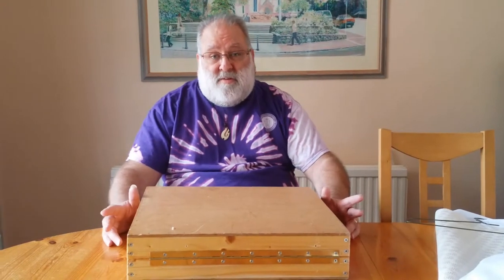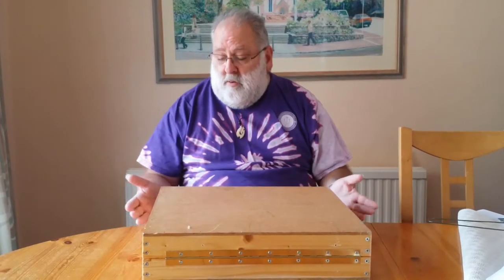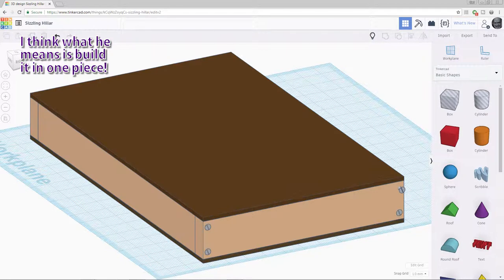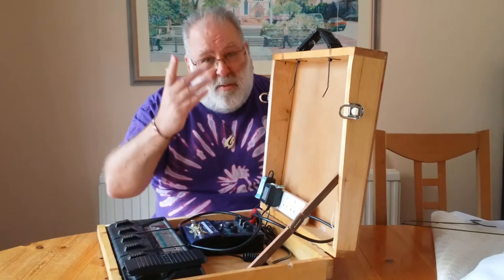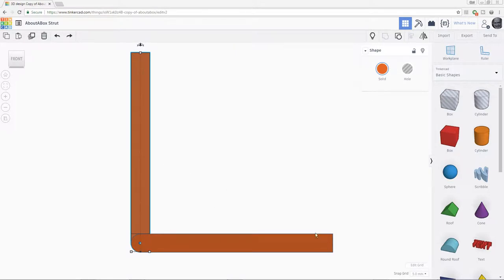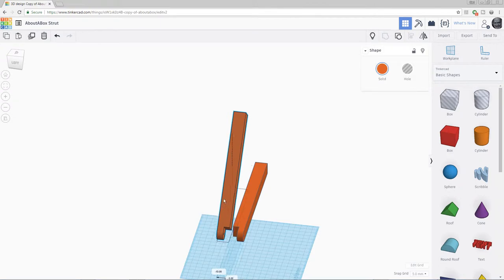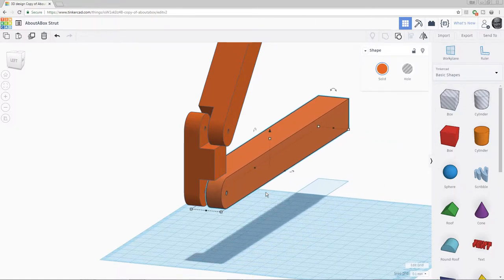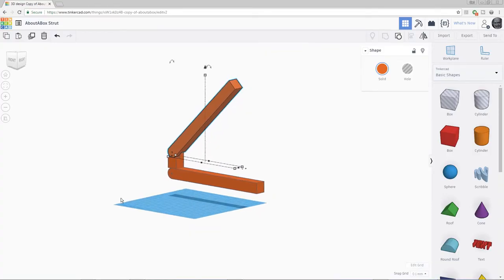About a Box! (DIY/Making + Tutorial + Tools 'n' Tips)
There's more to making a box than you might think.

captainflyingcarpet flyinghinges.co.uk

nielsencs